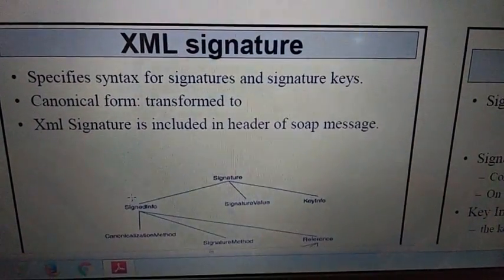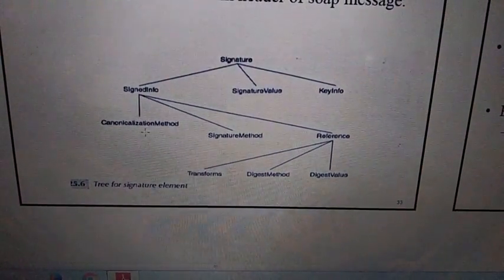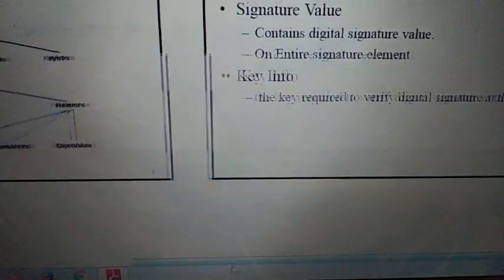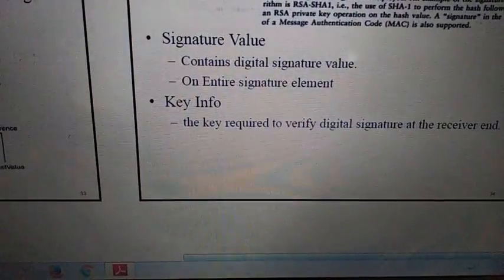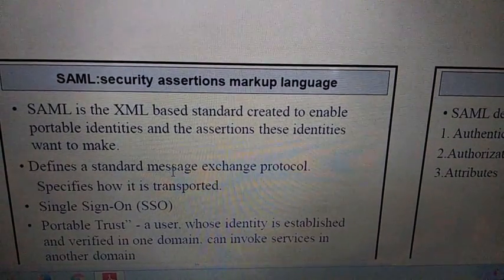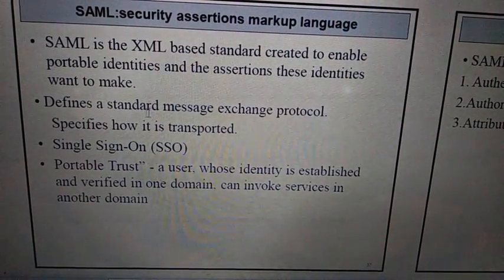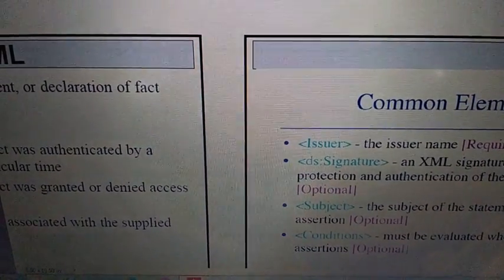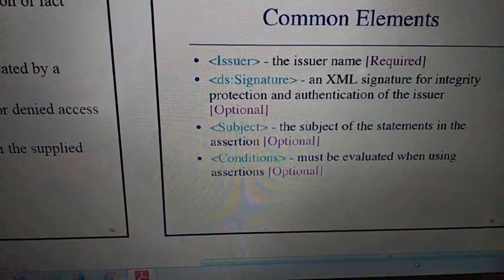WS sec security continued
WS sec security continued- XML signature , SAML